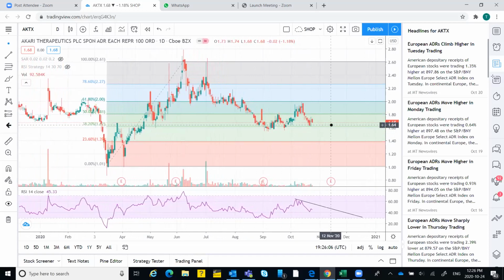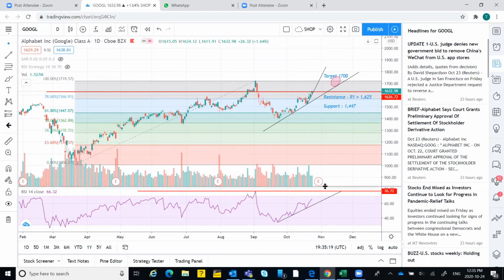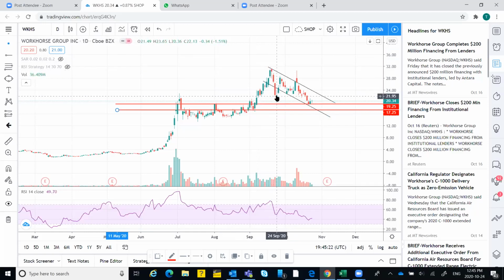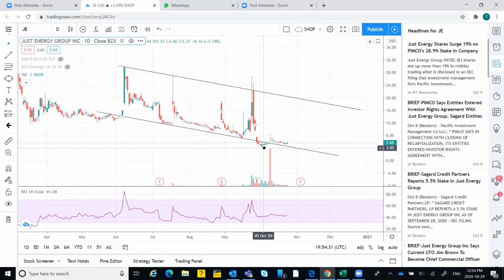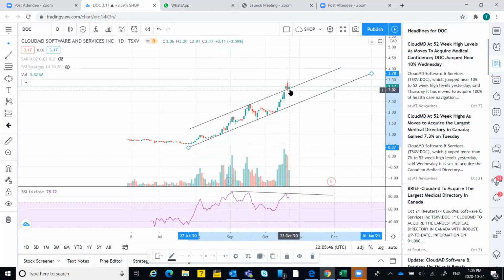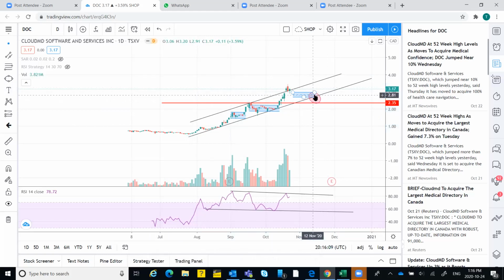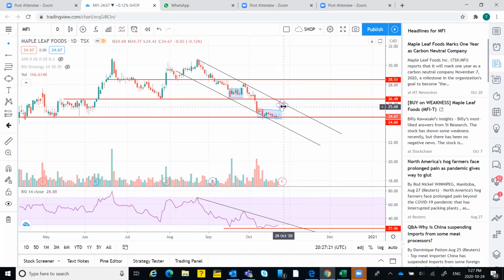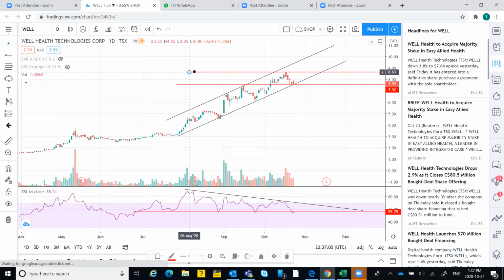Stocks Technical Analysis | Stocks Recommendations | Stocks Buy Prices | Stocks Sell Targets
Stocks Technical Analysis | Stocks Recommendations | Stocks Buy Prices | Stocks Sell Targets | GMT Session | 24th October 2020.

Please *LIKE* and *SHARE* the video, if you find it's helpful!